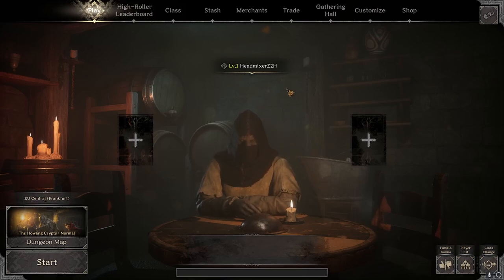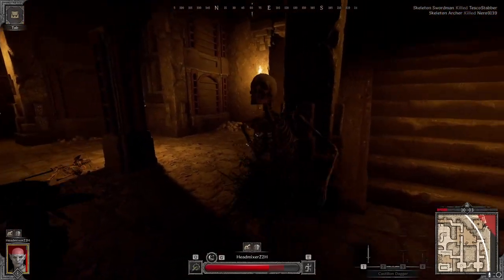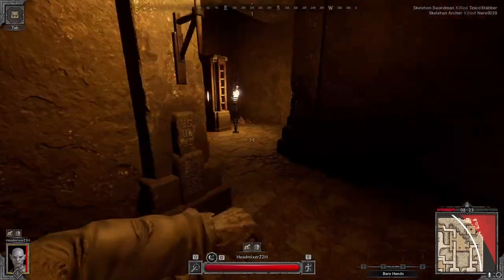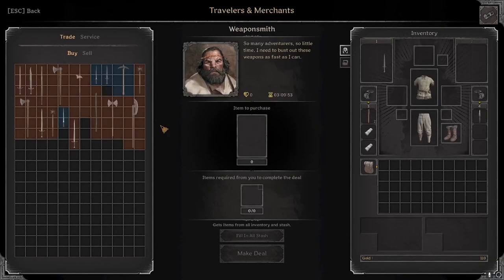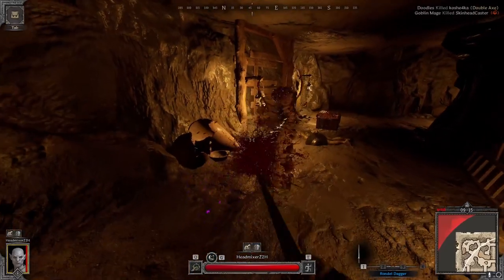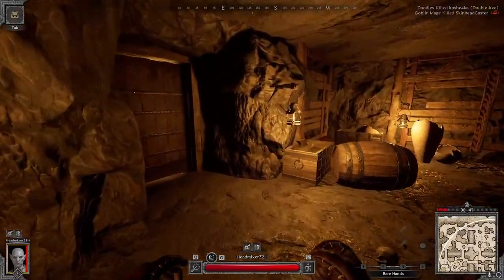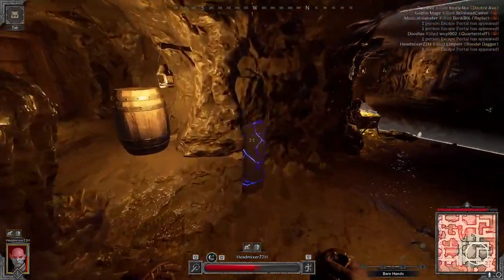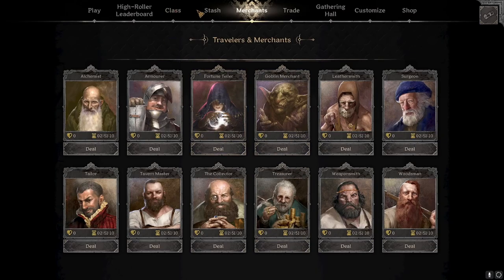Rogue Level 1 Zero 2 Hero - Dark and Darker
Here is a playthrough of my Rogue zero to hero from level 1 and onwards, Hope you enjoy